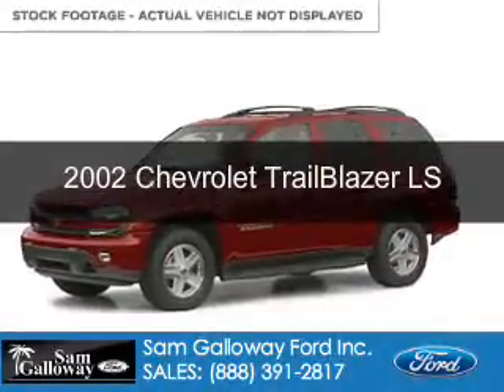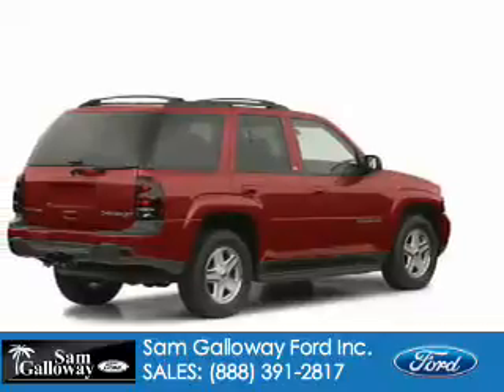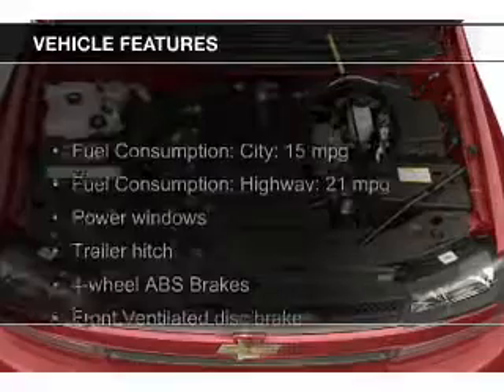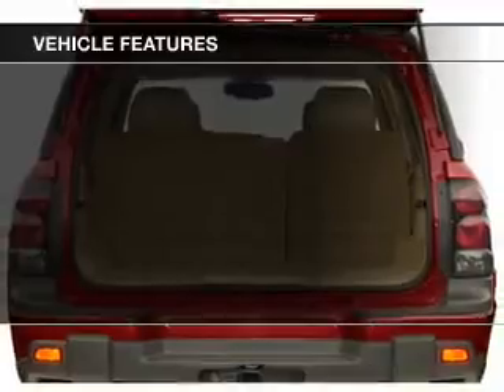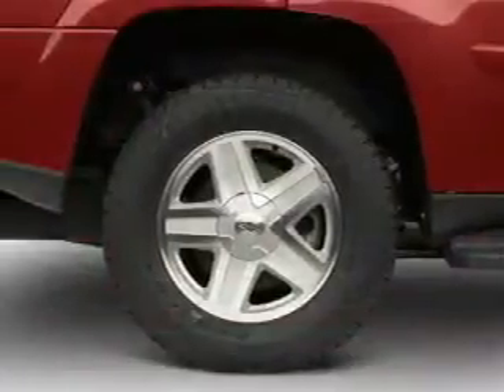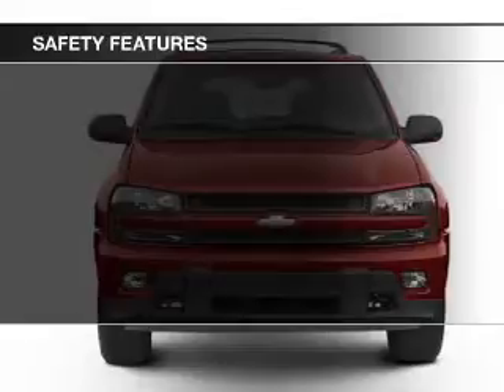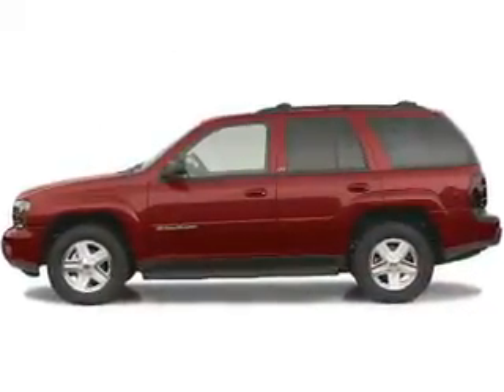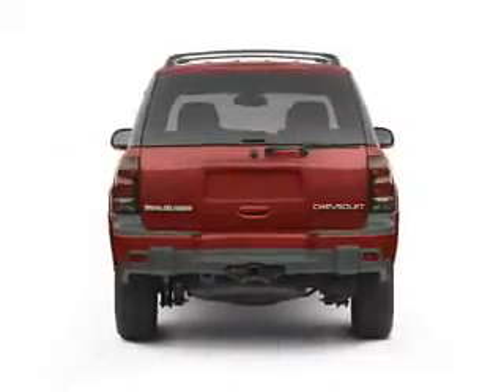2002 Chevrolet TrailBlazer - Fort Myers FL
Phone:
Year: 2002
Make: Chevrolet
Model: TrailBlazer
Trim: LS
Engine: 4.2 liter inline 6 cylinder 24 valve
Transmission: 4-Speed Automatic
Color: Red
Mileage: 164305
Address:
1800 Boy Scout Drive